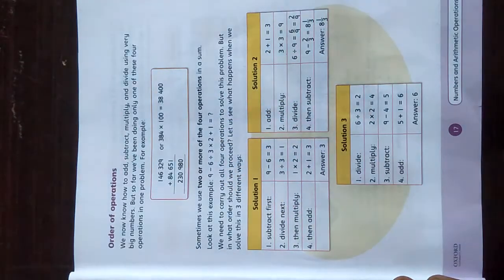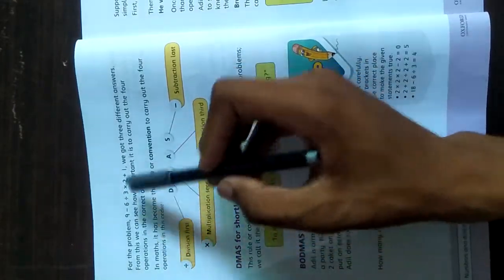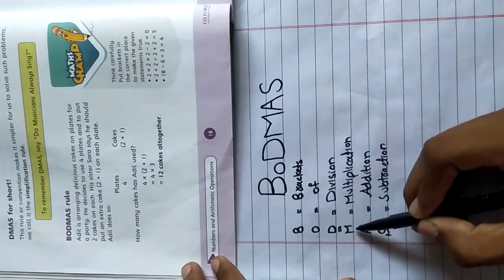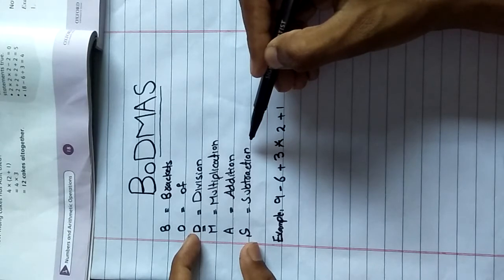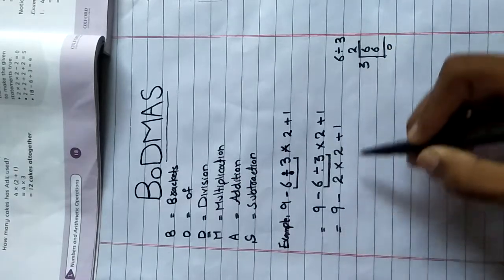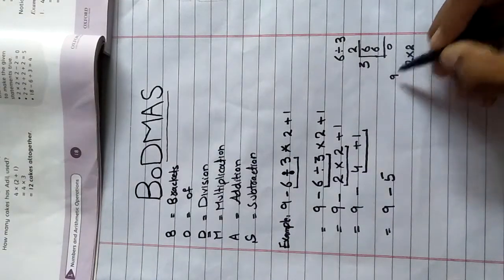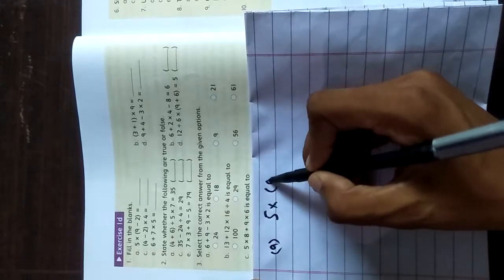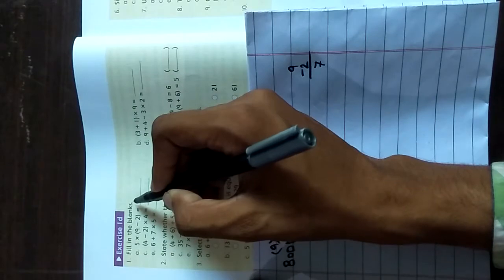class 5th math lecture 21 Ex 1d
lecture delivered by : Adil Mirza
class: 5th
subject: math
topic: BoDMAS rule+ Ex 1d Q1